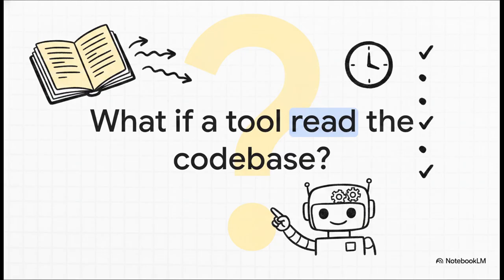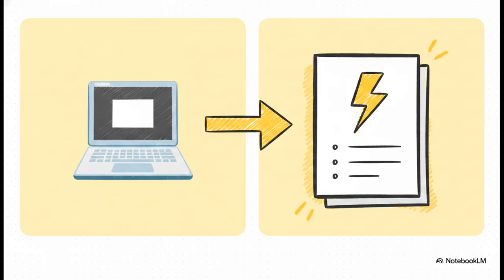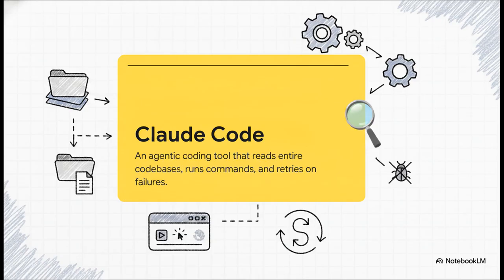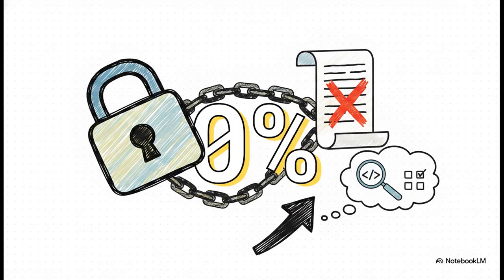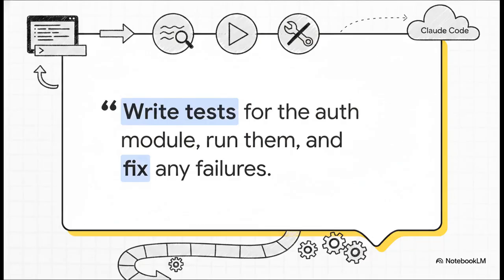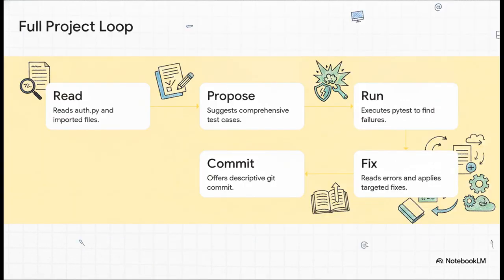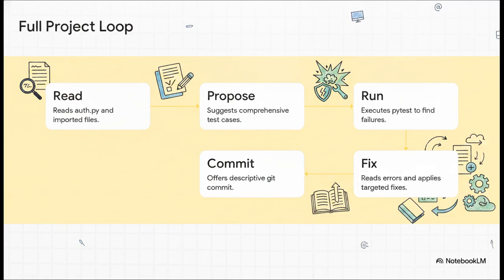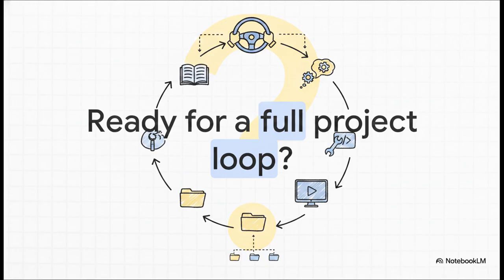Installing Claude Code: Terminal Setup Without the Common Pitfalls | Claude Master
Claude Code is Anthropic's agentic coding tool that lives in your terminal and reads your whole project before touching a single file. In this video, you'll get a clean install path that avoids the usual traps — wrong shell, sudo permissions, accidental API charges, and plan mismatches — so you can start running it on real code with confidence.

What you'll learn in this 3-minute guide:
• Install Claude Code correctly on macOS, Linux, or Windows without sudo or shell errors
• Sign in with the right account type so your Pro, Max, Team, or Enterprise plan is actually used
• Avoid the ANTHROPIC_API_KEY trap that silently bills your API account instead of your subscription
• Verify your install by exploring a real codebase and confirming approvals work as expected